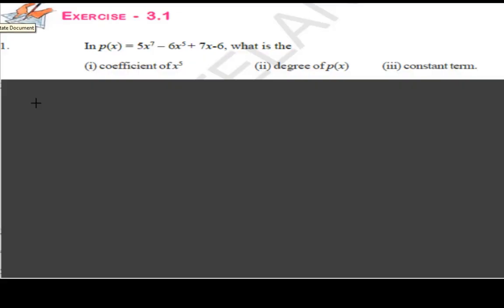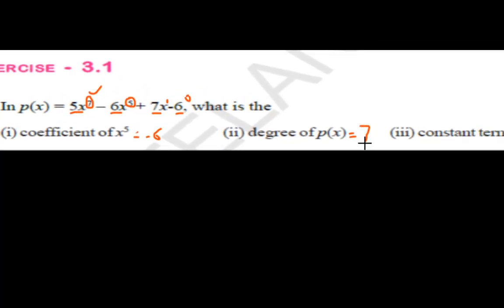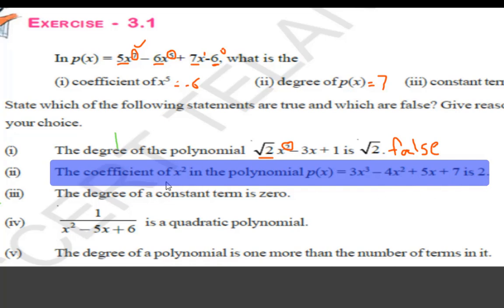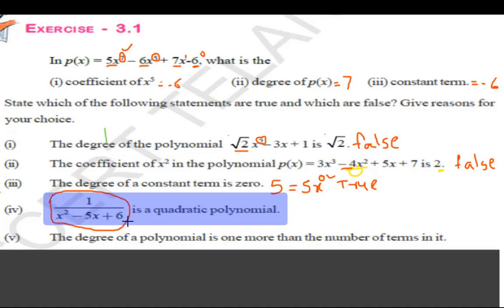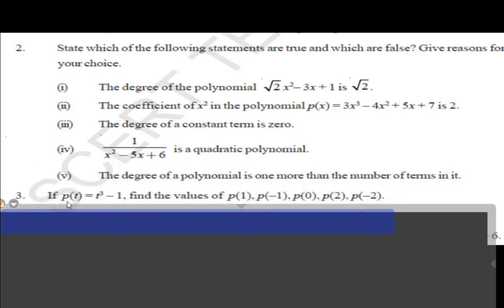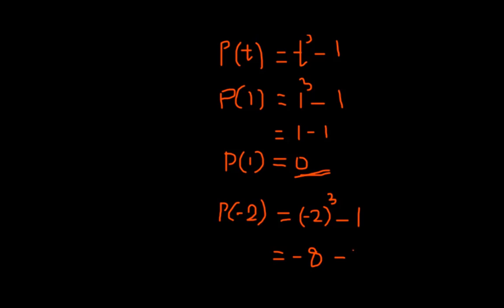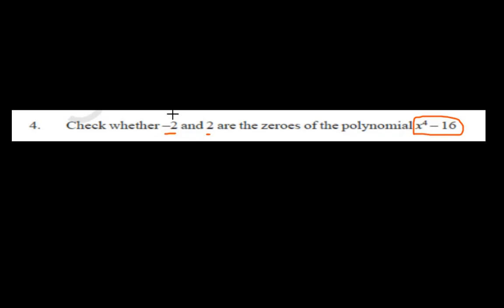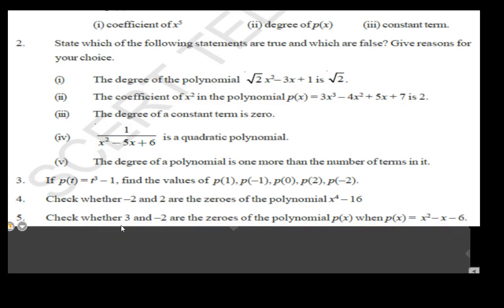10th maths polynomials part 5 || Exercise 3.1 solutions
3rd chapter
Exercise 3.1
solutions